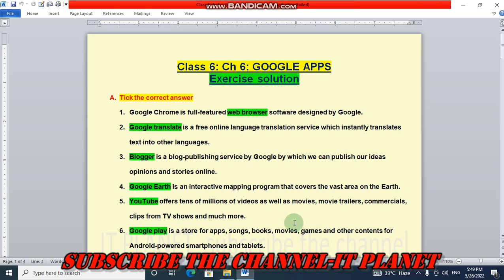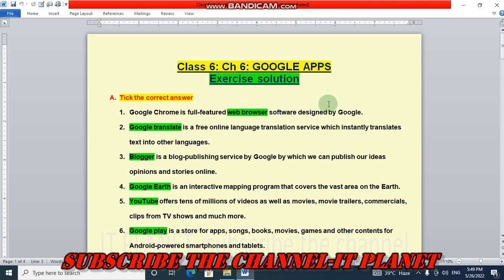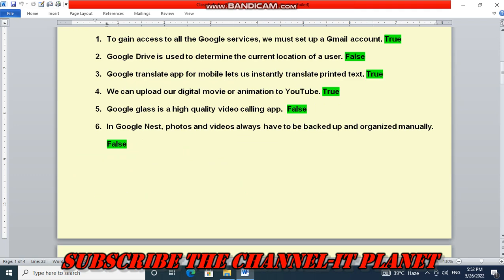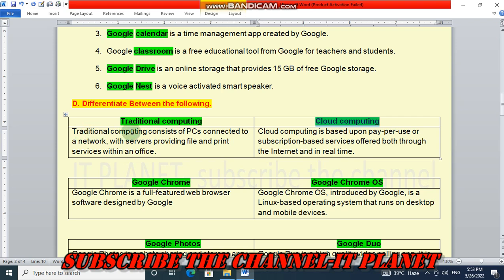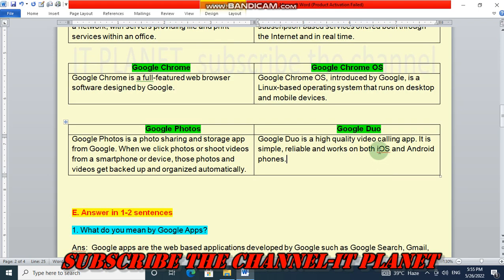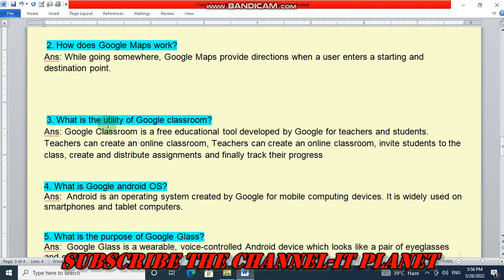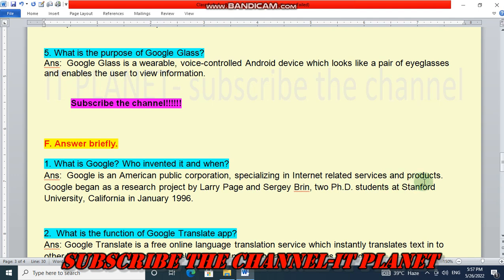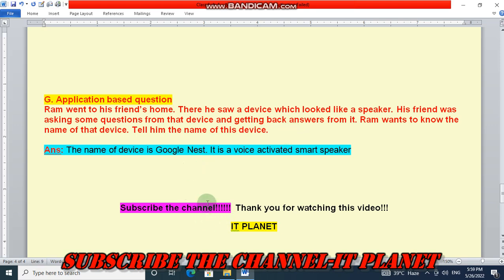CLASS 6 CH-6: GOOGLE APPS EXERCISE SOLUTION.